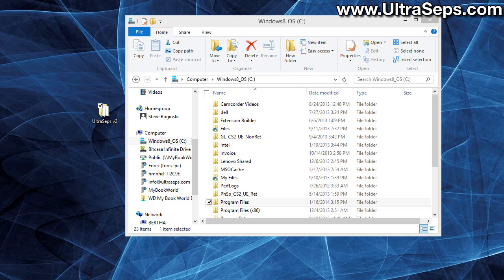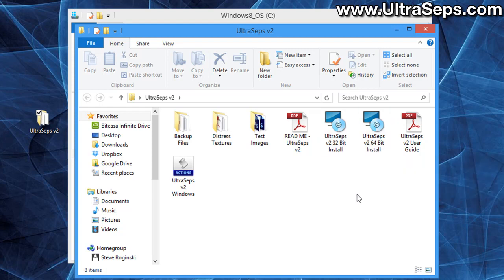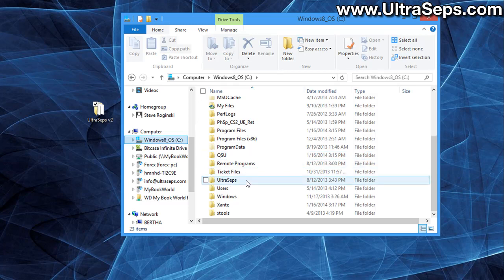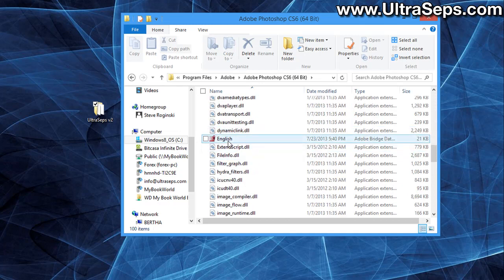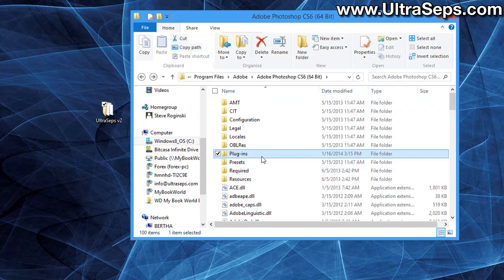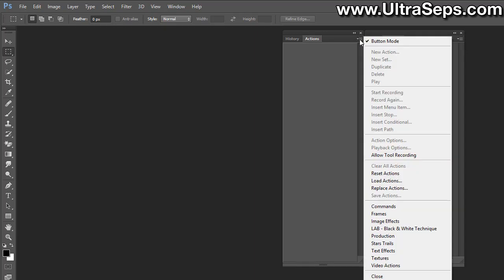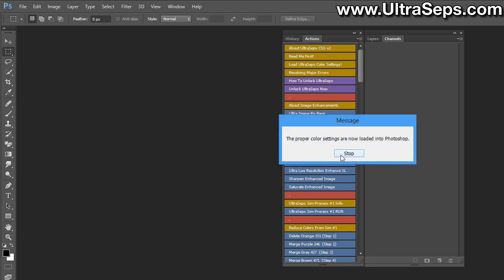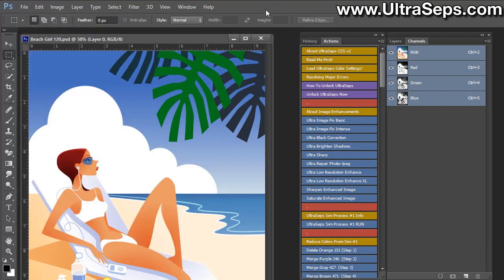Install UltraSeps v2 Color Separation Software Windows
This video covers the installation of UltraSeps v2 color separation software on Windows computers.  It goes into detail on checking the installation and that all components were correctly placed.  For those who experience any difficulty with installing UltraSeps on a Windows computer, I highly recommend this video.  UltraSeps is the #1 color separation program in use today by the t-shirt screen printing industry.